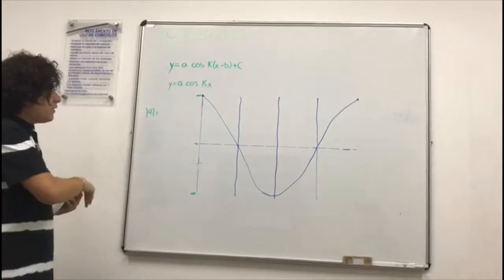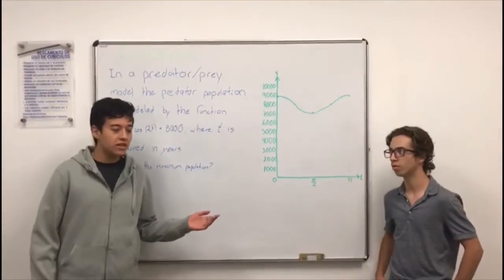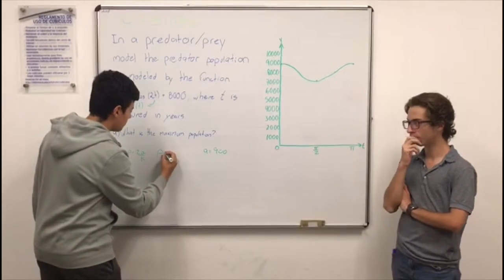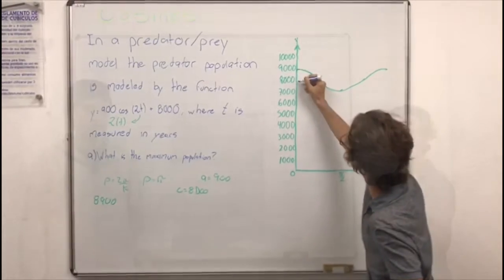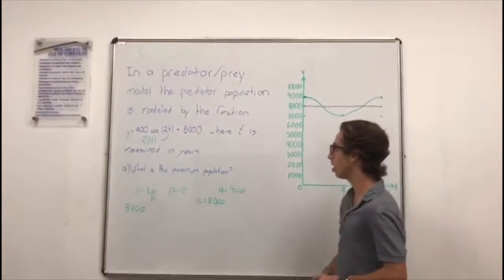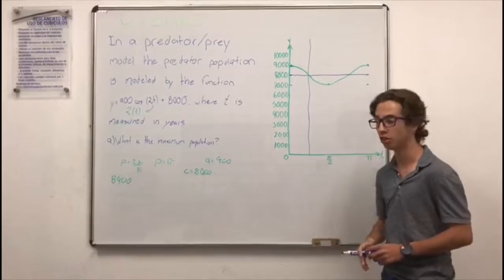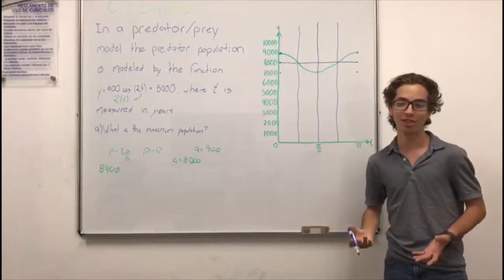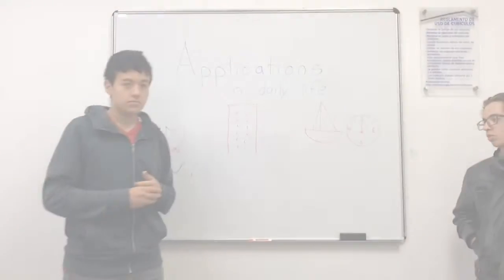Key Assignment Math